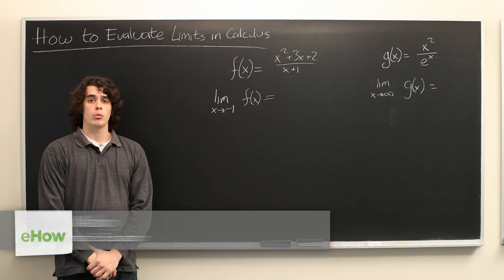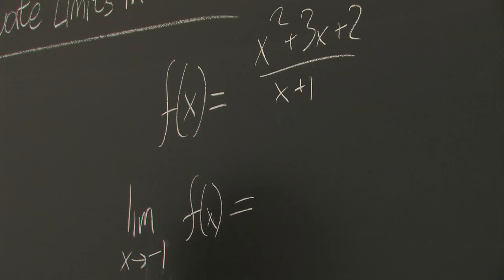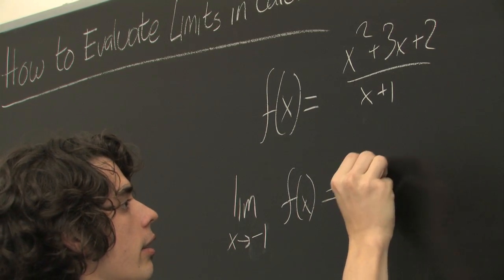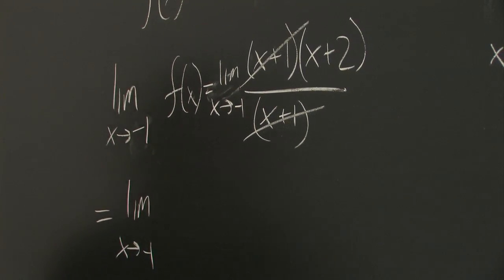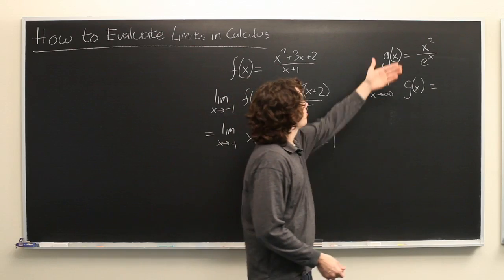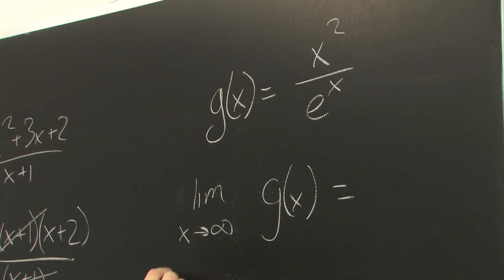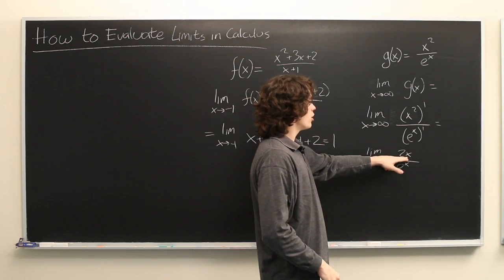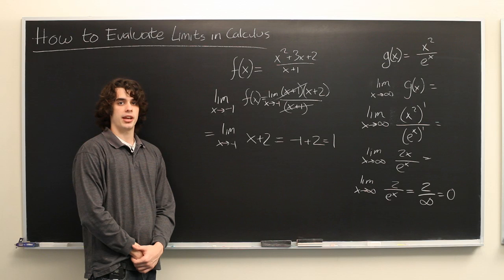How to Evaluate Limits in Calculus : Calculus Explained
Evaluating limits in calculus requires you to keep a few very important things in mind. Evaluate limits in calculus with help from an experienced math tutor in this free video clip.